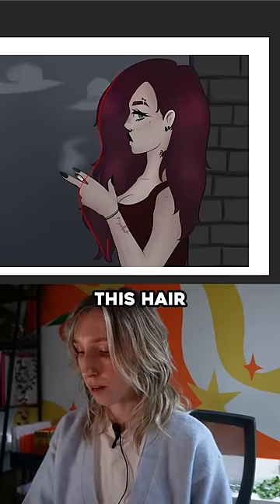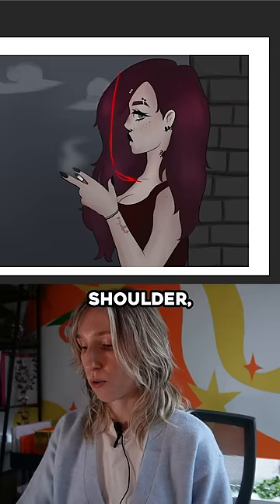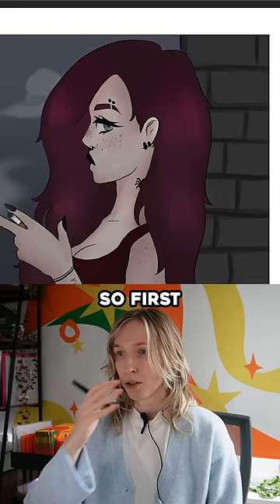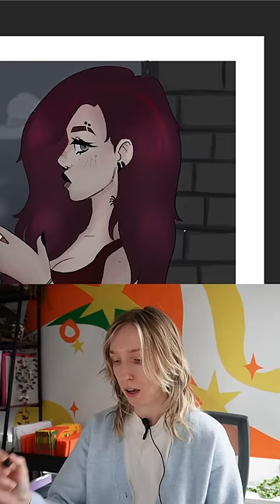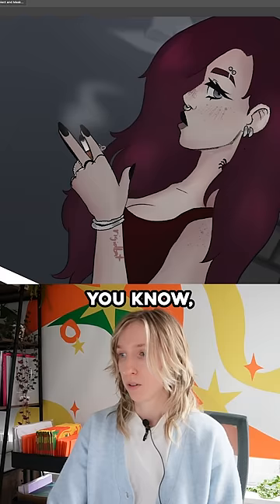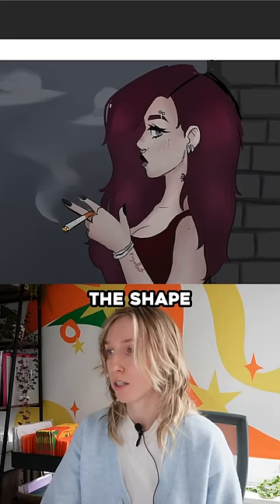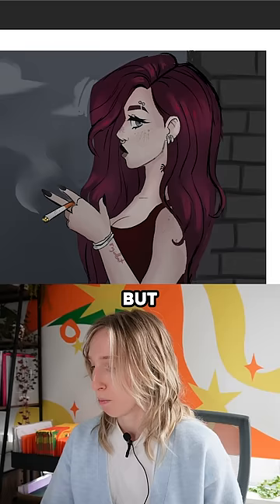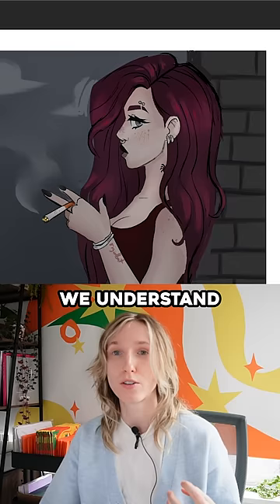fixing your ARTWORK